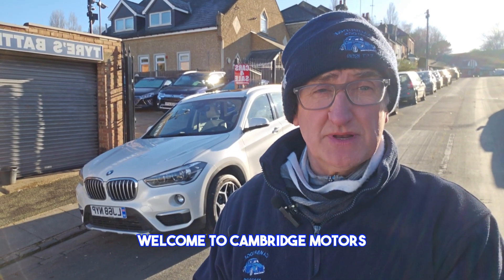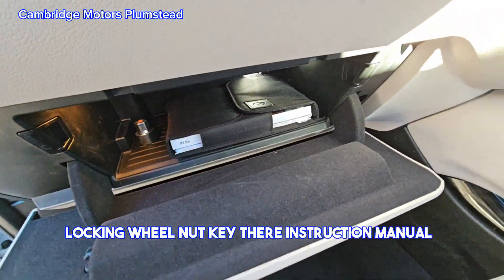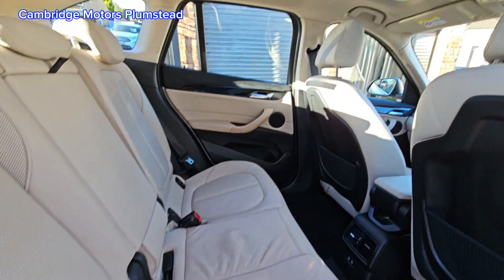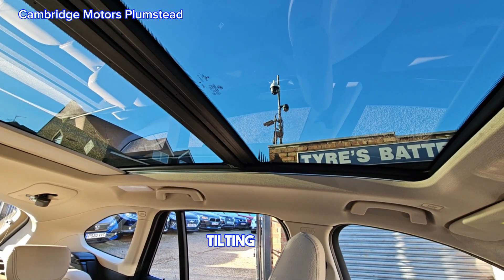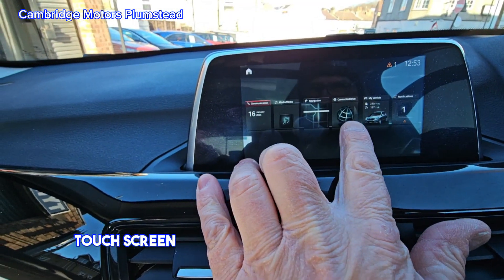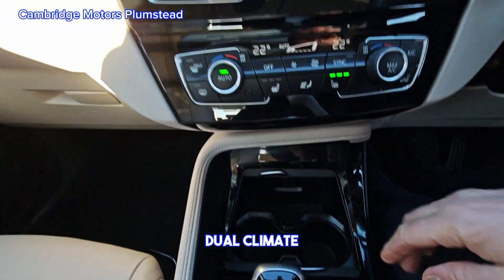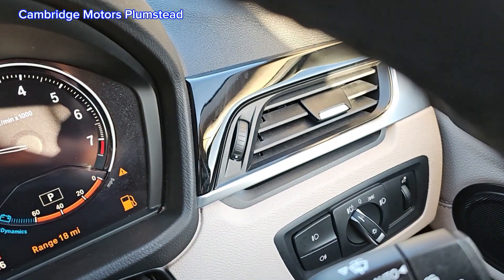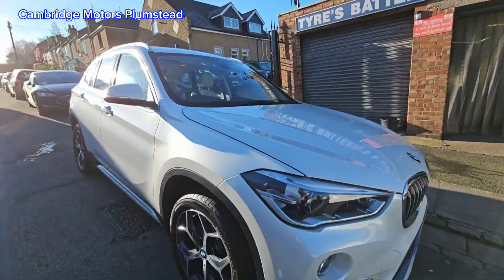BMW X12.0 20i xLine DCT sDrive Euro 6 (s/s) 5dr 2018 (68 reg)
BMW X1 PETROL AUTO LOOKS AMAZING FINISHED IN METALLIC WHITE WITH CREAM LEATHER SEATS AND COMES WITH LOTS OF EXTRAS: FULL PANORAMIC OPENING ROOF, PARKING SENSORS, SAT/NAV, PARKING CAMERA, DUAL CLIMATE AIRCON, DIAMOND CUT ALLOY WHEELS, HEATED MIRRORS, CRUISE CONTROL WITH BRAKE FUNCTION, DAB RADIO, POWER OPENING TAILGATE, BMW PERFORMANCE CONTROL, INTERIOR LIGHTING PACK, CD PLAYER, BLUETOOTH PHONE / MUSIC CONNECTION, AUX / USB CONNECTION, ELECTRIC WINDOWS FRONT AND REAR, REMOTE LOCKING. Excellent condition, never been smoked in and no pets. One owner from new with Full BW service history and ONLY 7,300 miles. Two keys with push button start. Price includes a parts / labour warranty and full service. Buy with confidence as we are a small family run car sales established over 60 years at the same address. All cars are HPI CLEAR. We are 15 mins from Dartford tunnel / M25 or 15 mins from Blackwall tunnel / O2 Arena, close to main railway stations. For more photos/cars or a competitive finance quote please visit our , Full dealership history, Excellent bodywork, Interior - Excellent Condition, Metallic White, 1 owner, ESTABLISHED OVER 60 YEARS, £19,995